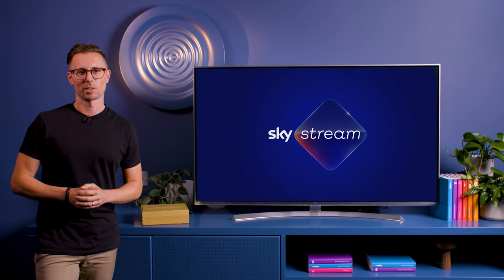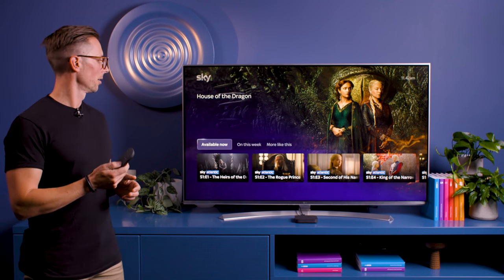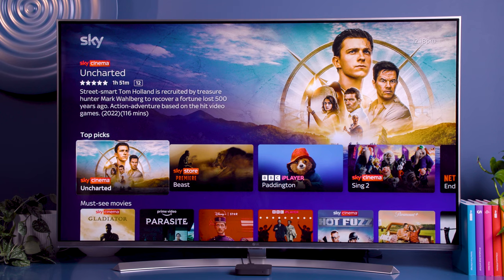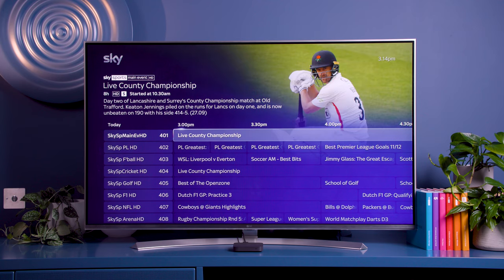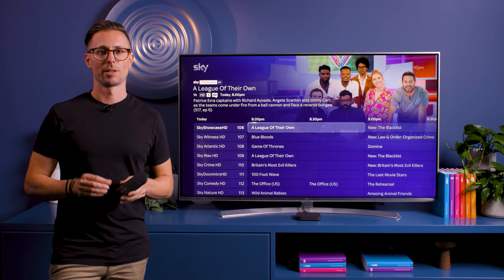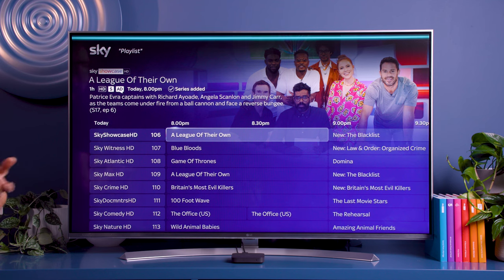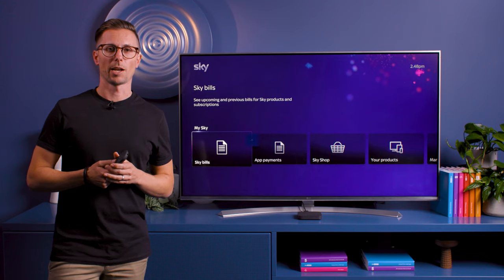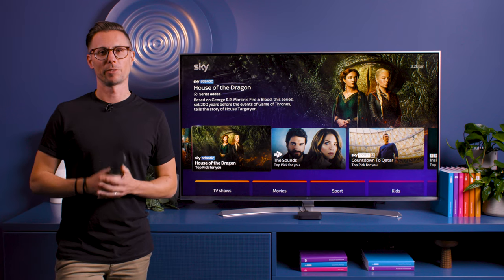Sky Stream Explained | Everything you need to know about key features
A handy guide on how to use the brand-new Sky Stream from Head of Product Matt Rye.

Chapters:
00:00 Introduction
00:47 Explore Super Sections
01:53 Using Smart Search with your Sky remote
02:23 Access your Playlist
02:54 Explore your Apps
03:11 My Sky account
03:27 Whole home

Find out more about everything else Sky Stream has to offer

About Sky

Sky is one of Europe’s leading media and entertainment companies and is part of Comcast Corporation, a global media and technology company that connects people to moments and experiences that matter. At Sky we Believe in Better. It’s in our DNA.

We’re famous for innovation. We offer streaming services NOW and WOW; the world’s smartest TV, Sky Glass; Sky Stream, the new, easy way to get the Sky Glass experience on any TV; and the best aggregation platform, Sky Q. We provide connectivity you can count on in mobile, and fast, secure, reliable residential and business broadband.

We’re Europe’s premium content producer. We create award-winning original content, produce the biggest live sporting events, and we provide free access to news and the arts.

We believe that we can have a positive impact on society, by supporting and creating tens of thousands of jobs, addressing digital inequality, being a diverse and inclusive employer, and becoming net zero carbon by 2030.